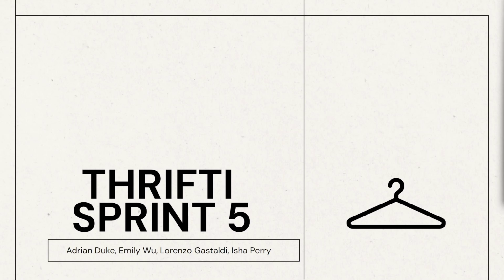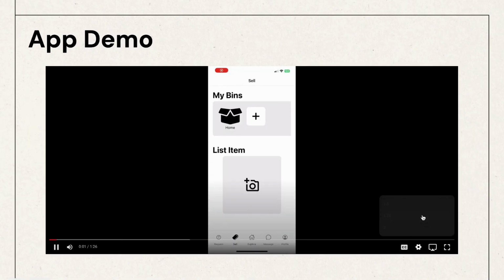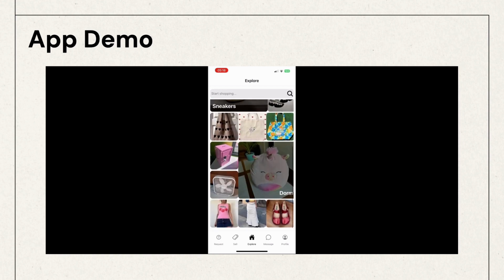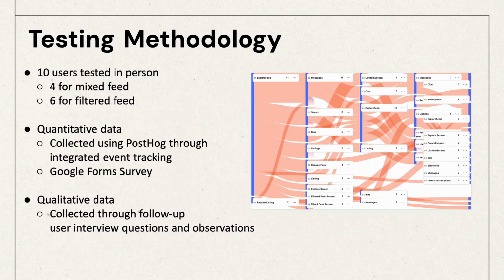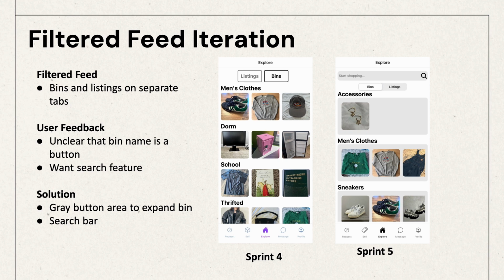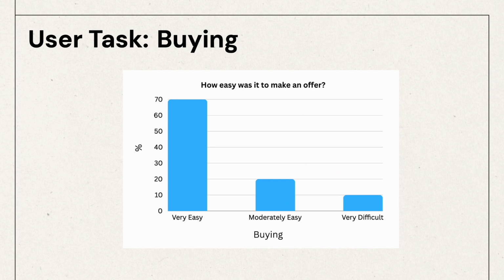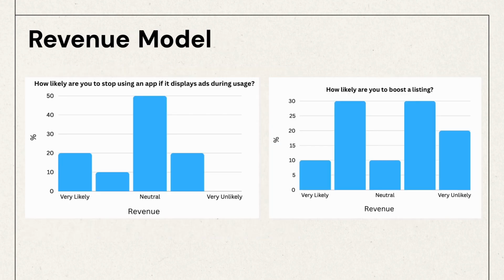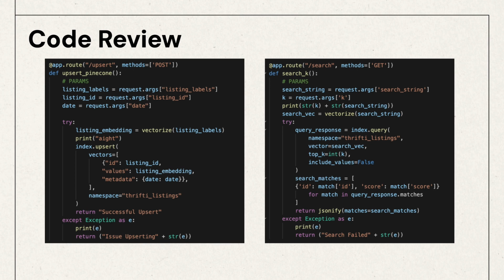Thrifti Sprint 5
Thrifti Sprint 5 for Mobile Apps and Services